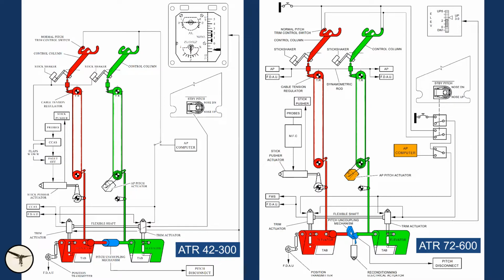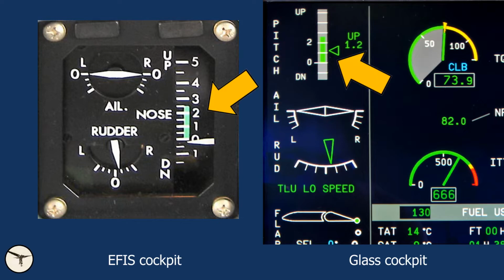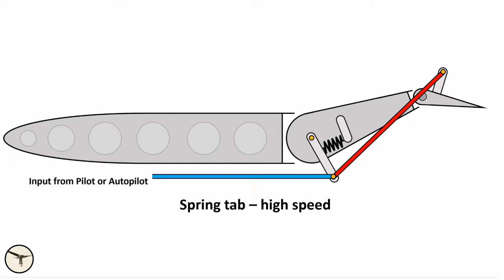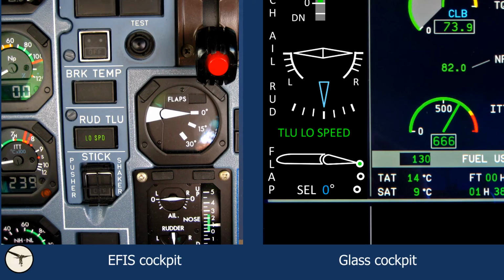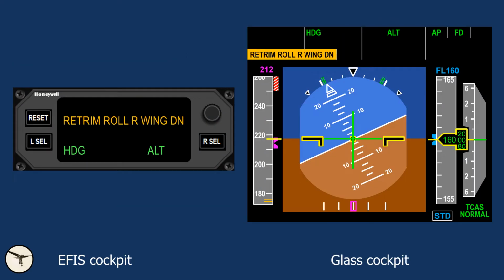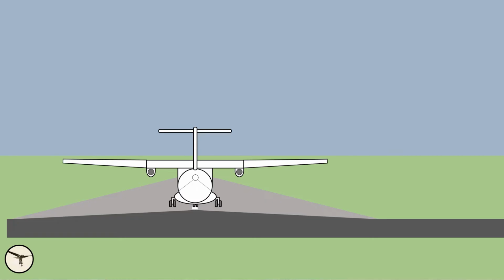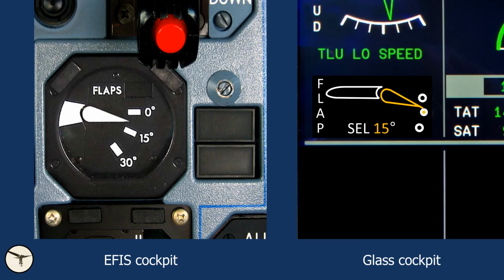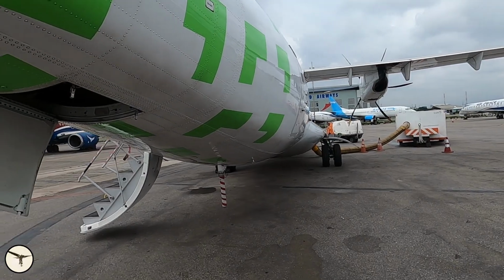ATR systems - Flight controls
ATR aircraft have manual primary flight controls with electrical trim and hydraulically powered secondary flight controls. All variants are covered.